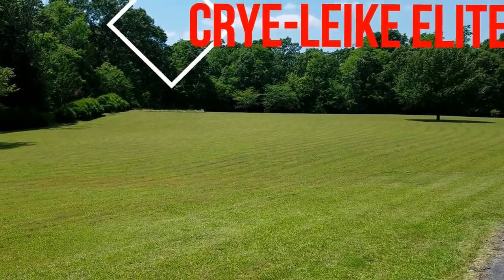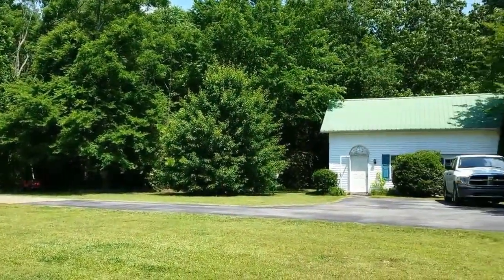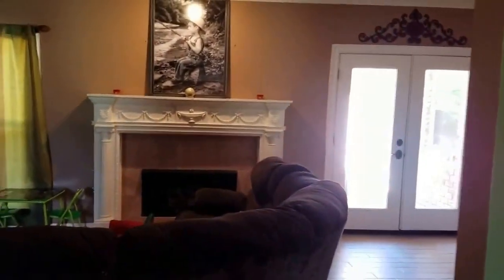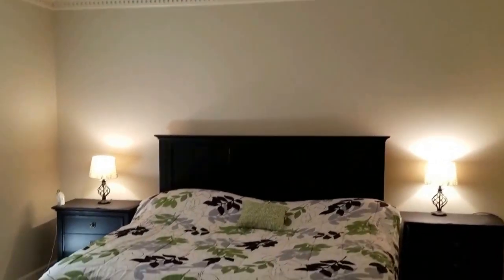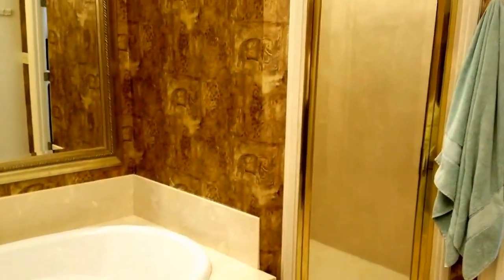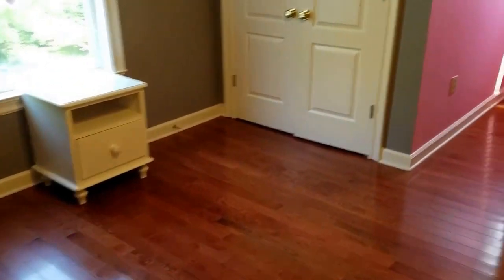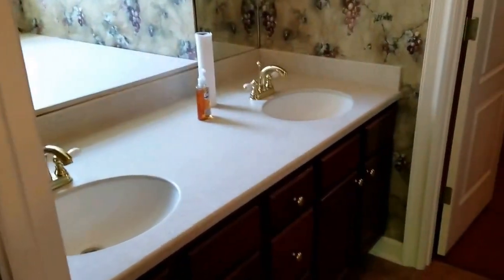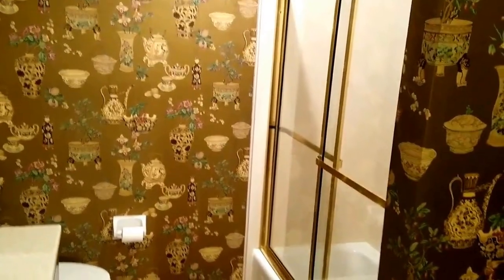1160 Newcastle Bolivar TN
1160 Newcastle Bolivar TN